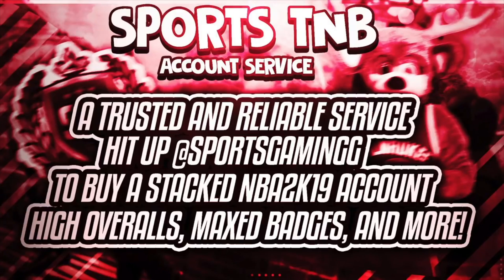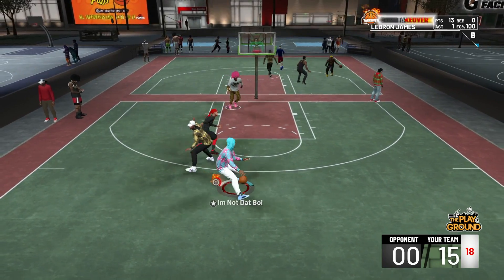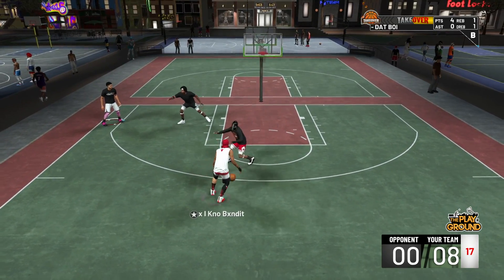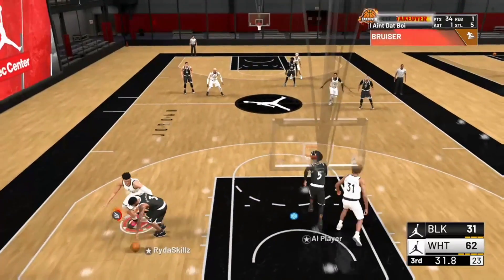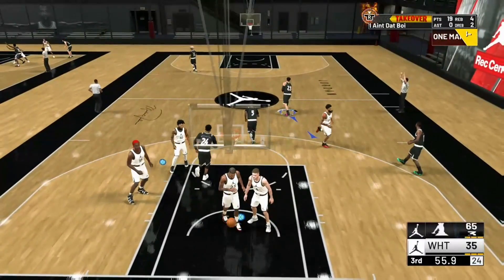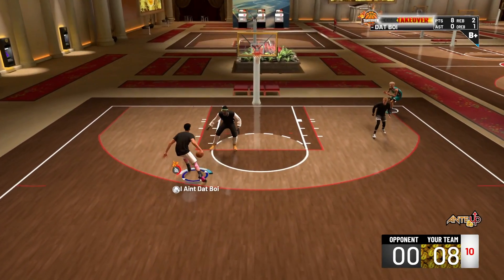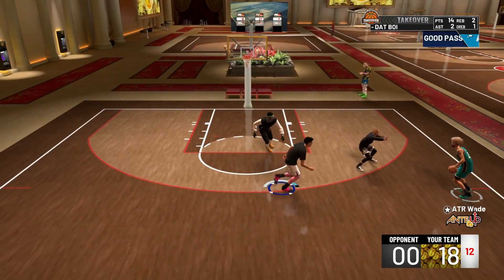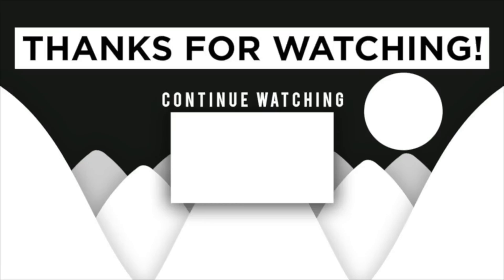1000 HOURS of SHOOTING PRACTICE DISCOVERED THIS...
After playing 2K for almost 5 months now we have learned a lot about shooting. this video is for every archetype in NBA2K19 but specifically for those non shooting archetypes like lockdowns, slashers, rebounders, etc. These jumpshot and shooting tips will help you shoot consistently with an build and any archetype in NBA2K19.

For Accounts Hit up TELL HIM I SENT YOU!